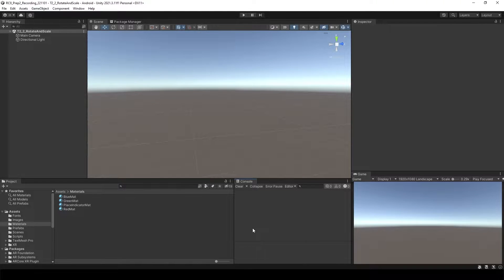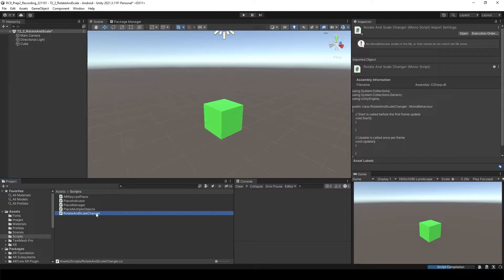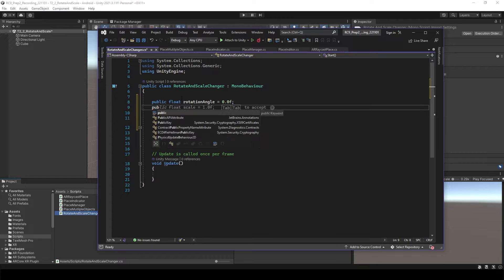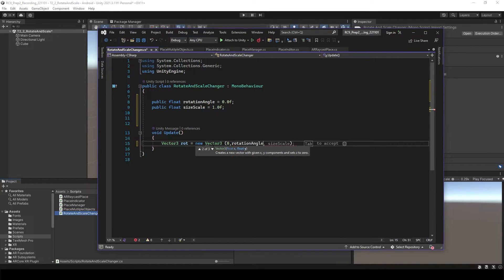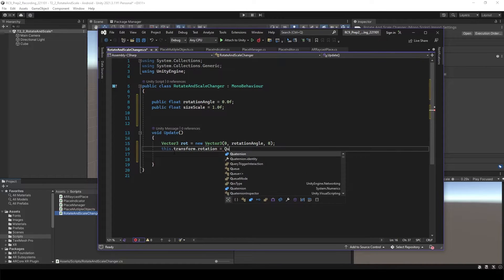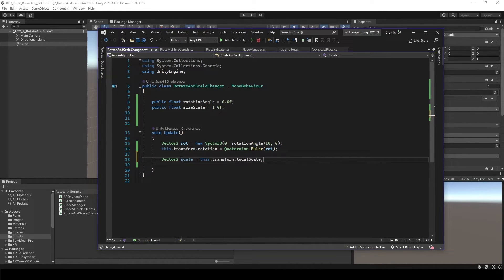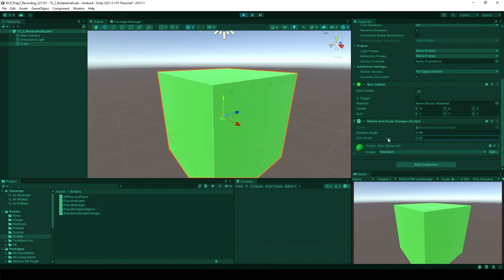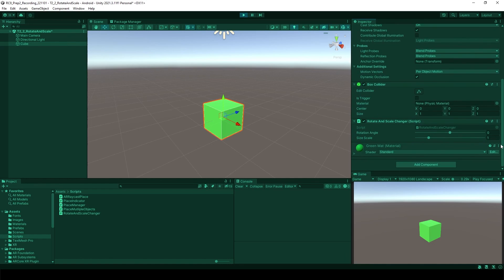Unity UI Tutorial: Slider in Inspector - Rotation and Scale